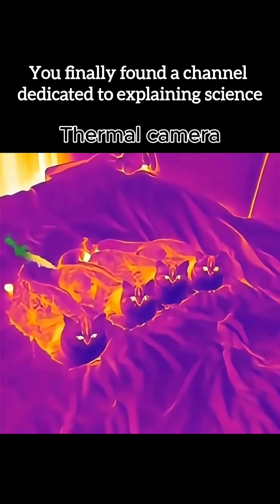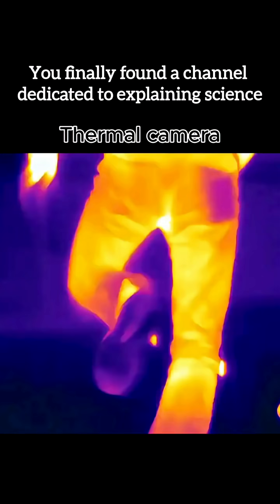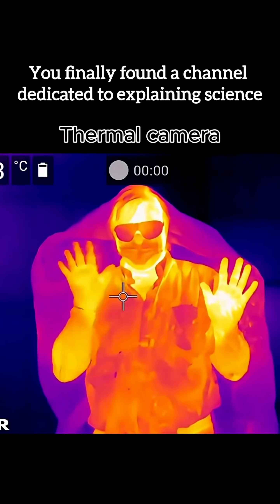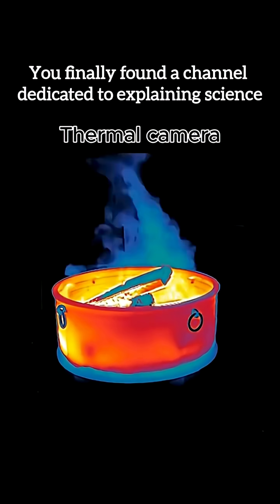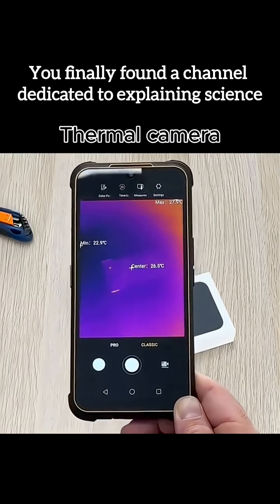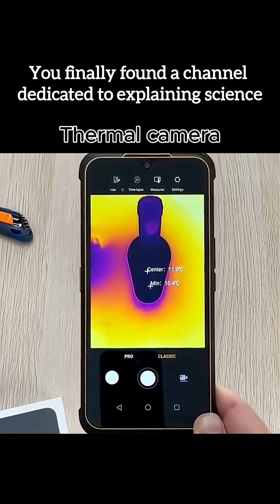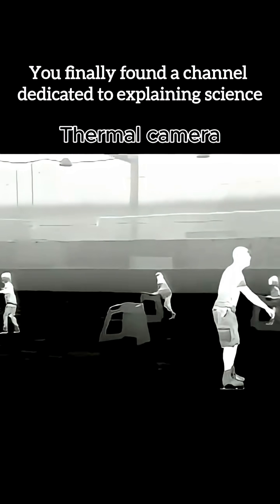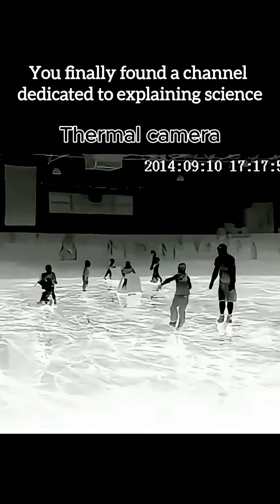🔥 How Thermal Cameras See What Eyes Can’t!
This short video explores how thermal cameras detect heat instead of light! 🌡️
They create colorful images based on temperature — showing hot and cold areas even in total darkness. 🌃✨

🎙️ AI Voice Over used for narration.
🧠 Script is originally written by the creator (owner).
🎥 All visuals used are copyright-free and sourced responsibly.